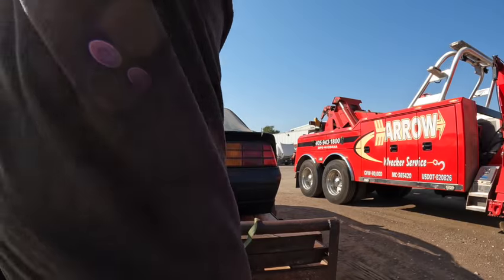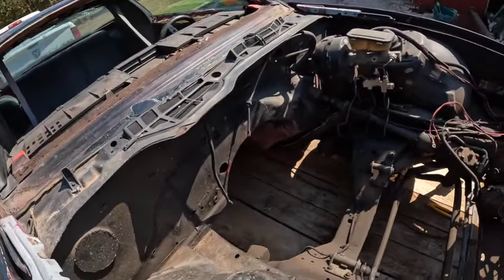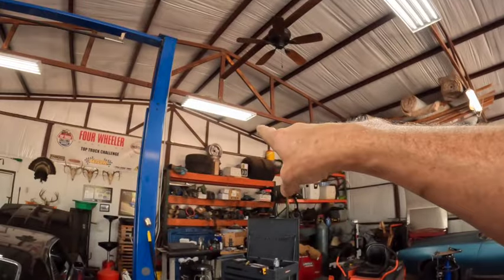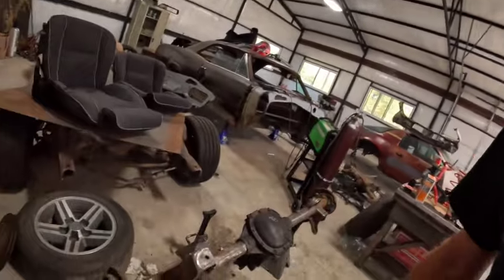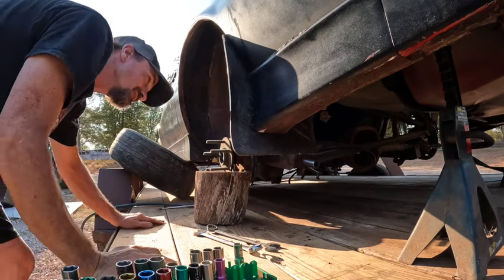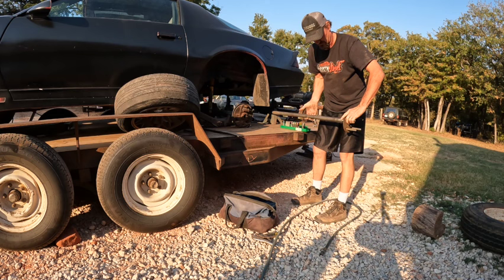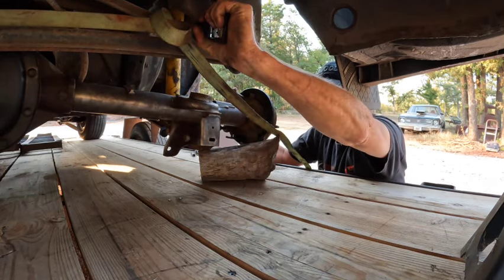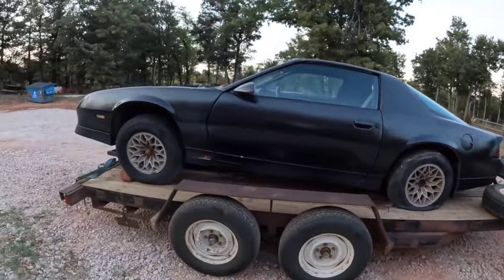3rd Gen Camaro Super Cheap race car build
Just how CHEAP can we build Drag Car?